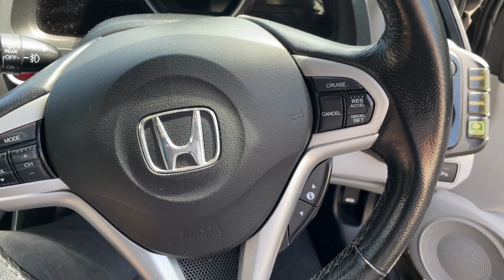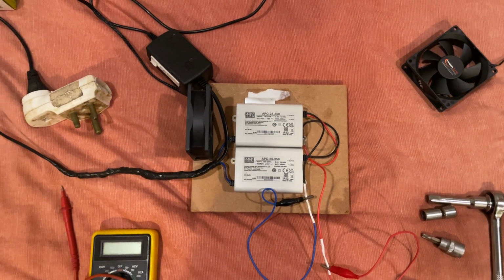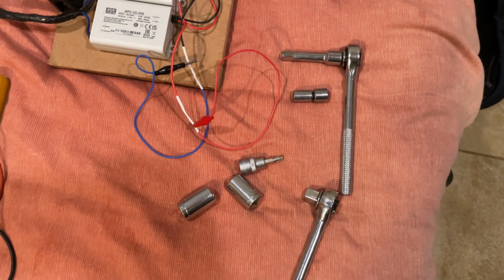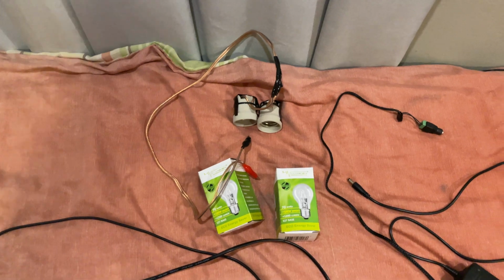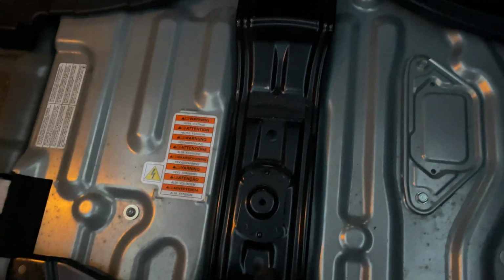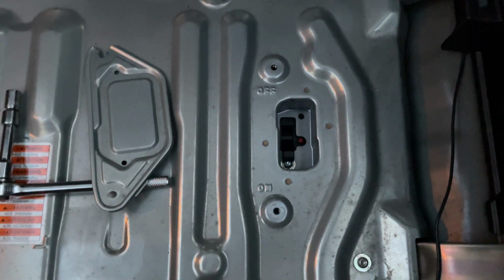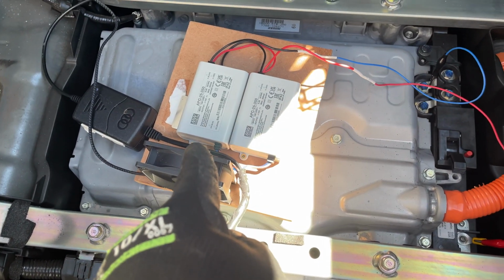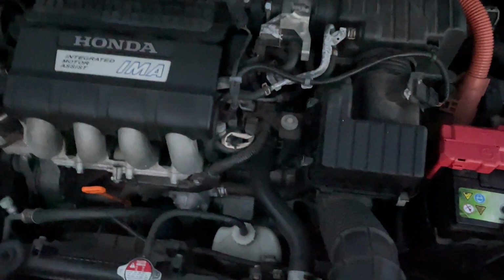Honda CR-Z IMA NiMH Rejuvenation Process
A basic rundown of the Honda CR-Z IMA rejuvenation process.

(Check your regional RS-Online, the stock code is 771-7764)